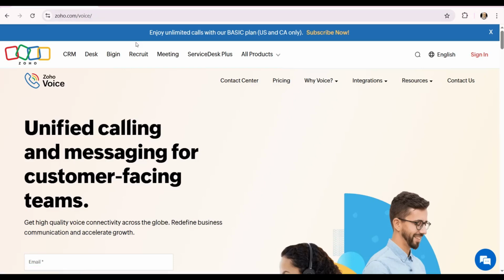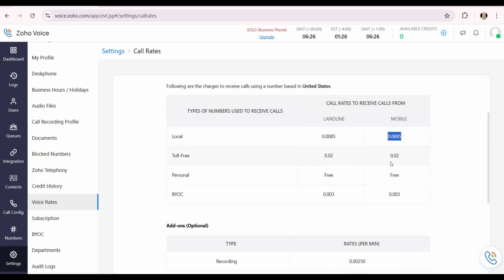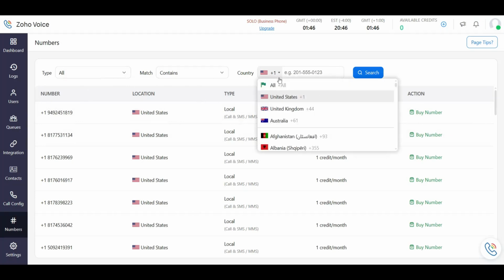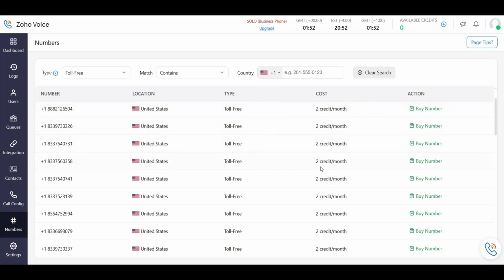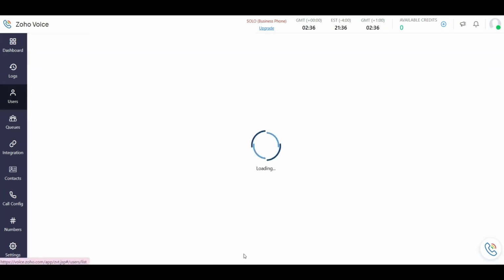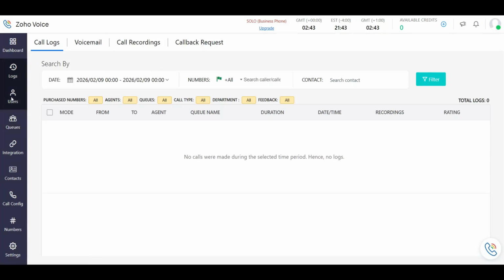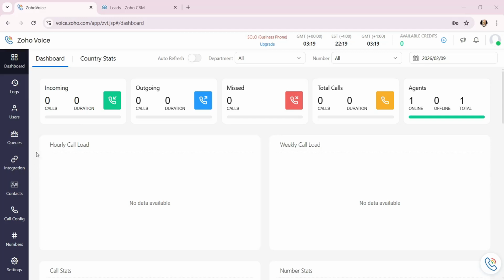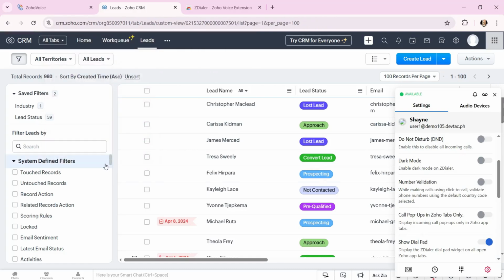Getting Started with Zoho Voice | Account Setup, Numbers & First Call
New to Zoho Voice? This step-by-step Getting Started guide will walk you through everything you need to set up and start using Zoho Voice for your business communications.

In this video, you’ll learn how to set up your Zoho Voice account, choose and purchase phone numbers, invite users and assign roles, and make your very first call. Whether you’re a growing team or an established business, Zoho Voice helps you manage calls efficiently with a cloud-based phone system designed for modern teams.

As a trusted Zoho implementation partner, we help businesses maximize Zoho Voice alongside other Zoho applications to create a seamless communication and customer engagement experience.

⏱️ Timestamps
00:00 – How to Set Up Your Zoho Voice Account
09:46 – How to Choose and Purchase Phone Numbers
19:31 – How to Invite Users and Assign Roles
31:32 – How to Make Your First Call Using Zoho Voice

📩 Get in touch with our team to start your Zoho Voice implementation today.